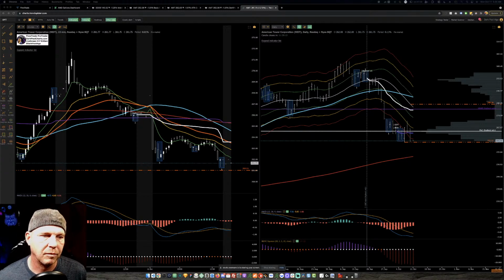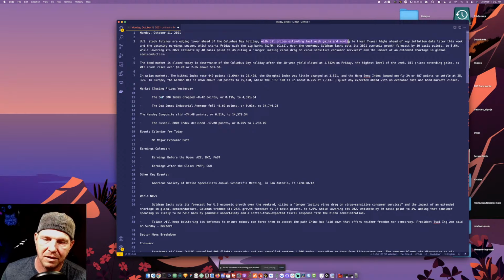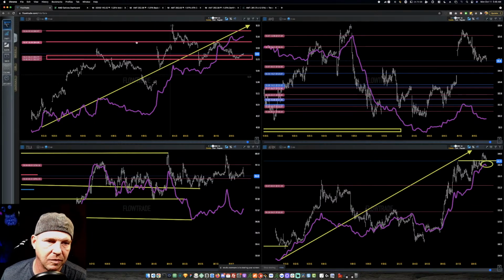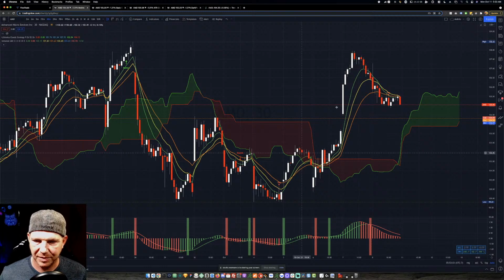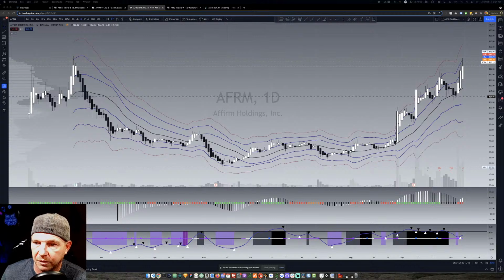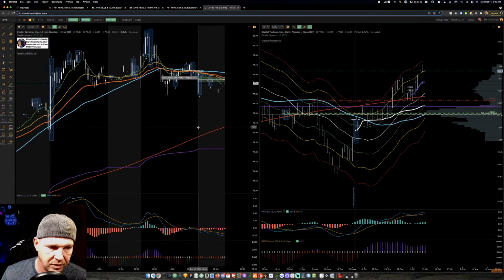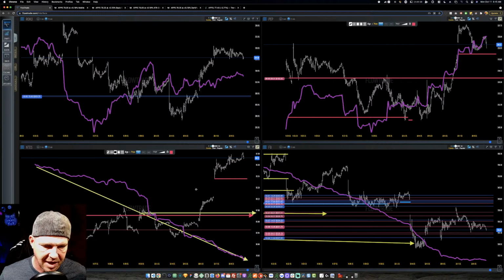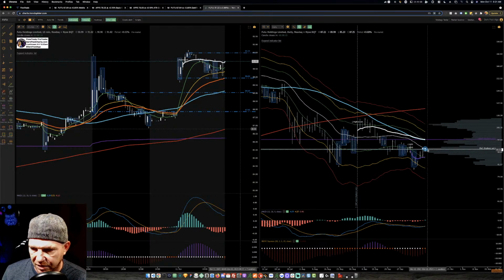Chop or Rip Mode- Smart money dark pool and block trades